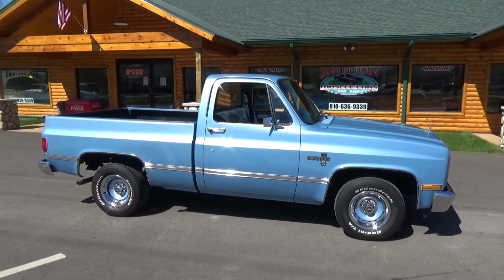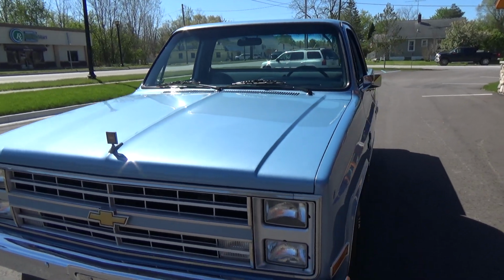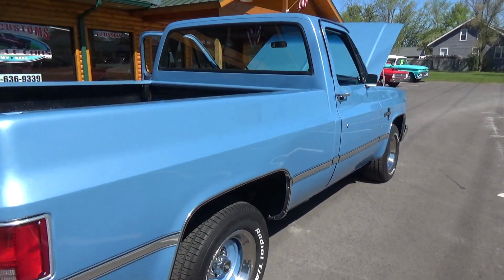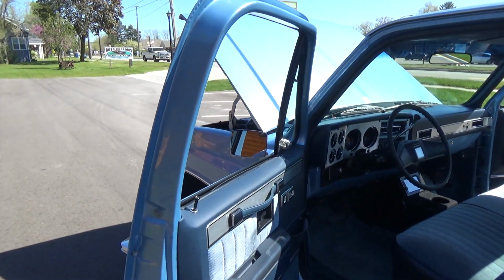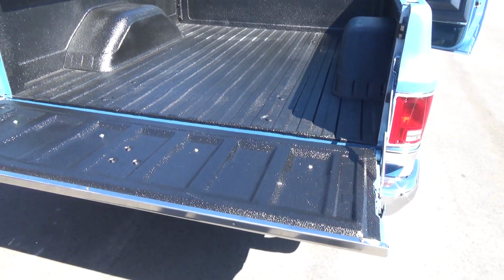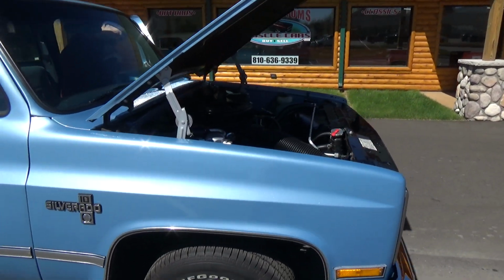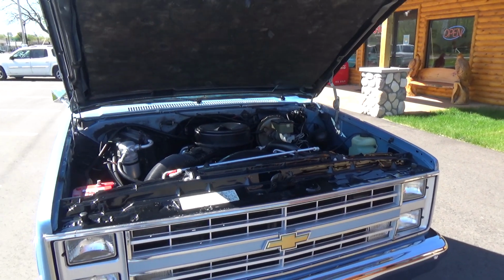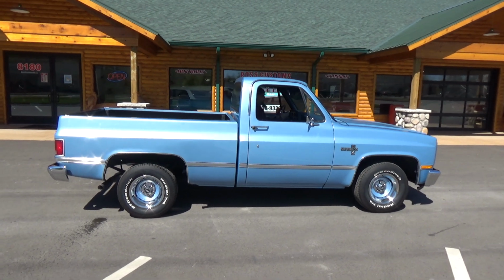RossCustomsMI.com - SOLD SOLD - 1984 Chevrolet C10 Silverado - Shortbox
This is a super clean 84 Silverado that has had 1 repaint its original light blue metallic, base coat clear coat, factory tinted glass in excellent condition, new weather stripping and window felts, new side moldings, new front bumper, new Suburban rear bumper for that cleaner look, tailgate applique is original in excellent condition, grill and grill moldings are original in excellent condition.

Factory blue cloth Silverado interior, dash is original in excellent condition, dash bezel looks like new, factory AM/FM; also has custom Kenwood stereo nicely mounted in a custom center console with cup holders, factory tilt wheel, cruise control, delay wipers, factory air conditioning, power windows, power locks, new cloth headliner, seat cover is original in excellent condition, original door panels in excellent condition, factory original carpet and floor mats in excellent condition.

Under the hood we have the original 350 4 barrel, factory air cleaner, electronic ignition, upgraded with a set of long tube headers into 2 1/2 inch dual exhaust out the back in stock location, power steering, power disc brakes, this 350 is backed up with its original 700R4 overdrive trans - which has been rebuilt with performance enhanced shift kit, limited slip rear end with heavy duty support cover, spray in bed liner.

Rides on a a set of factory 8 inch Rally's with new rings and caps, BF Goodrich TA Radials all around.

Everything works on this truck as it should. Ready to cruise and enjoy.